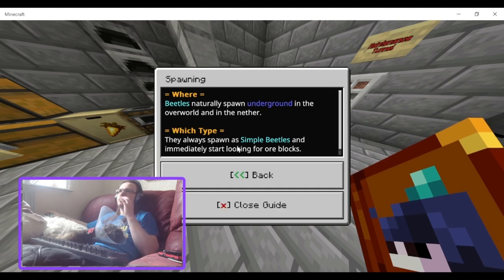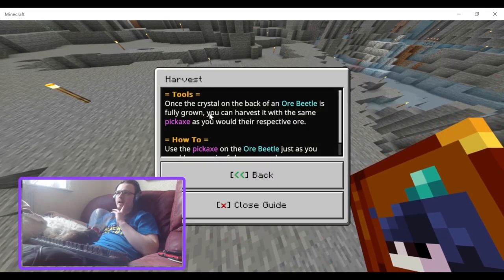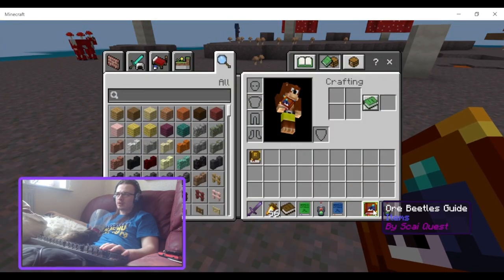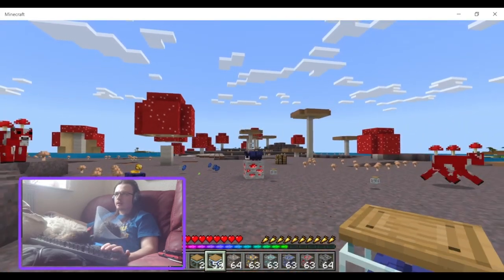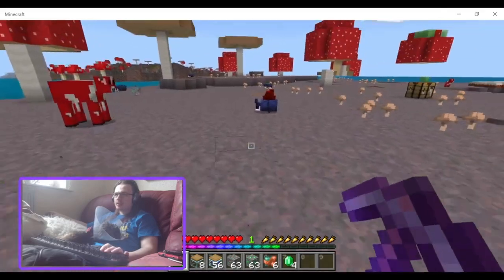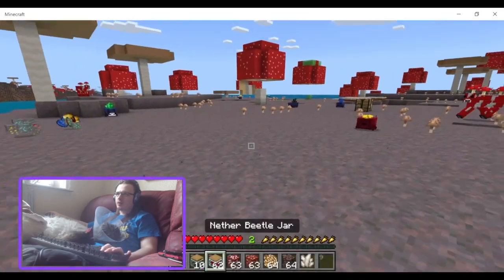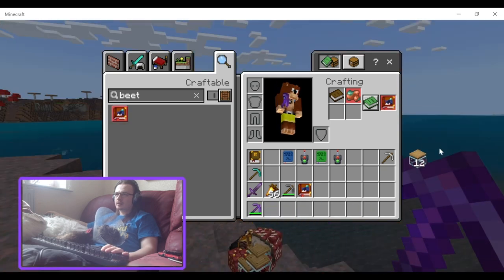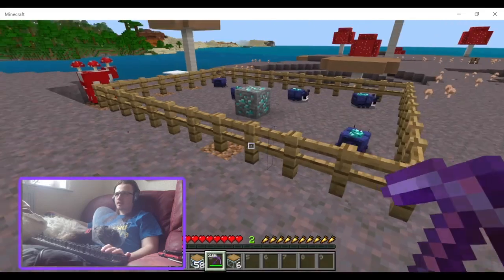Minecraft Bedrock addon mod review Ore Beetles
In this Video I will be taking a look at the Ore Beetles add on and seeing how it compares to the Golem pets sheep golems